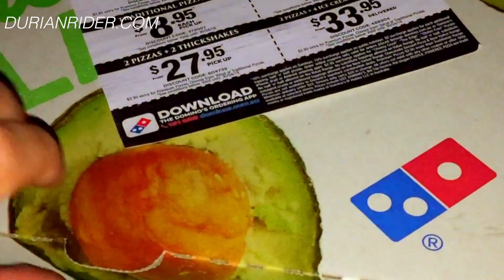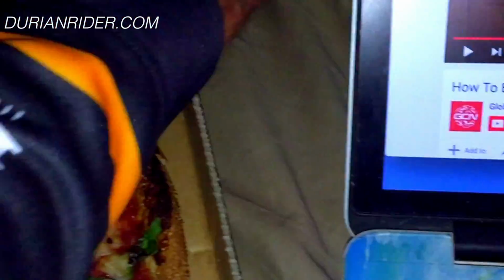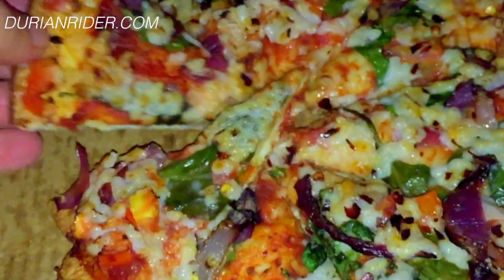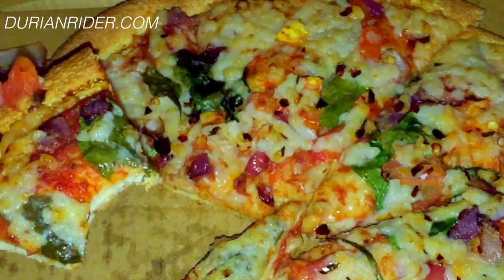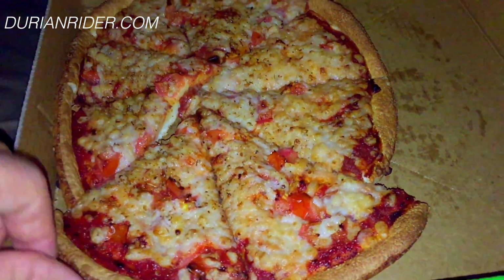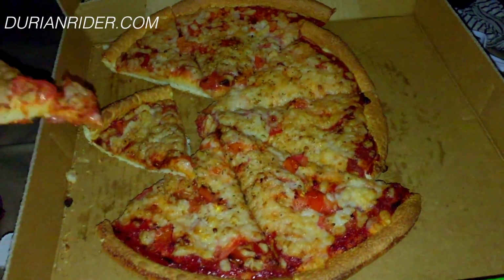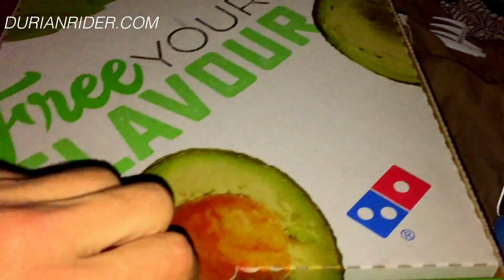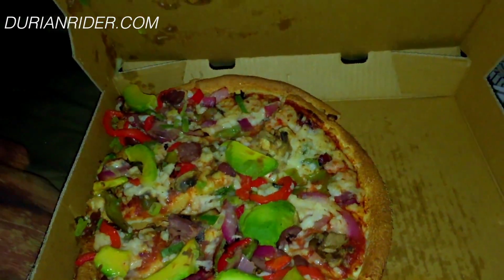Dominos Vegan Pizza Official Taste Test & Review